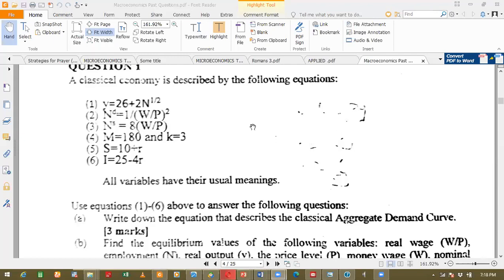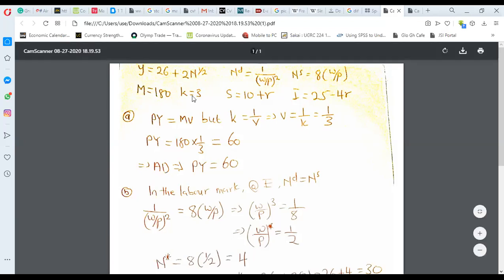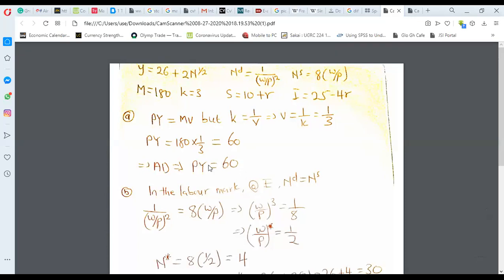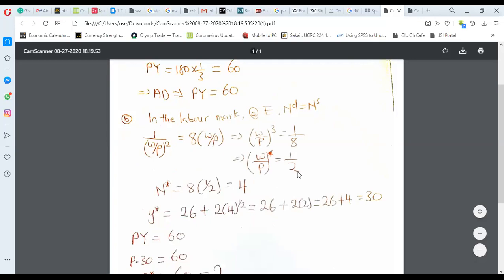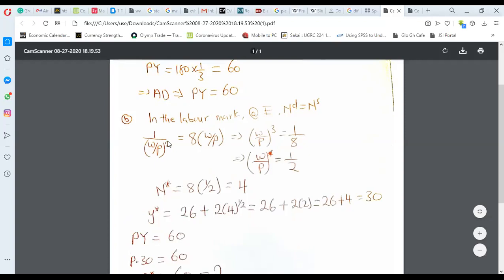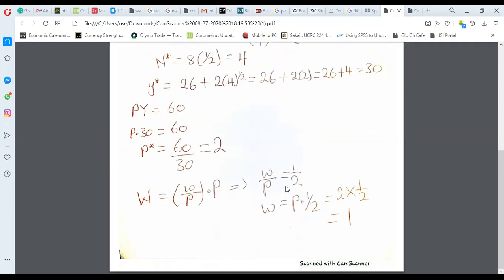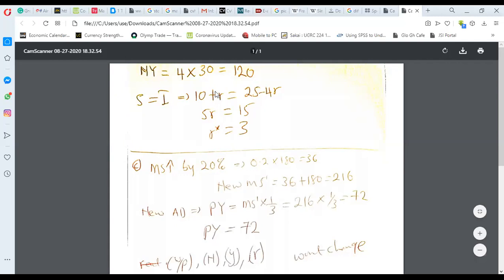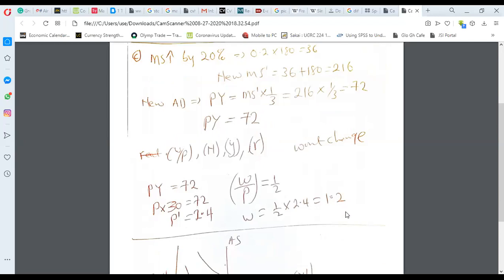macro 14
Past Question